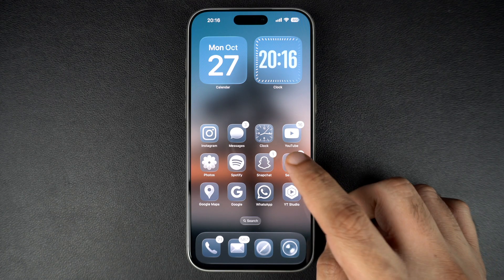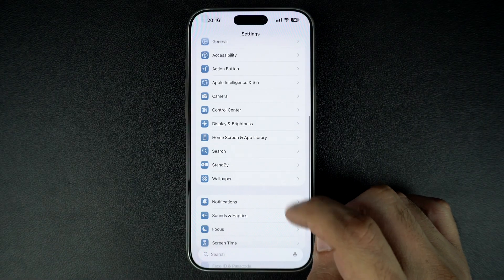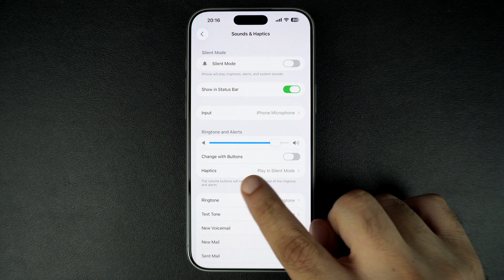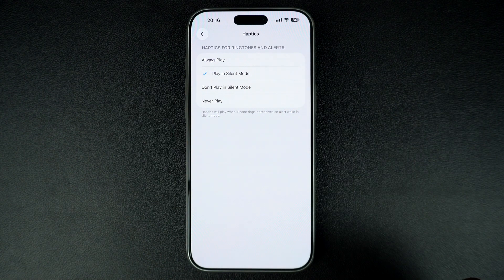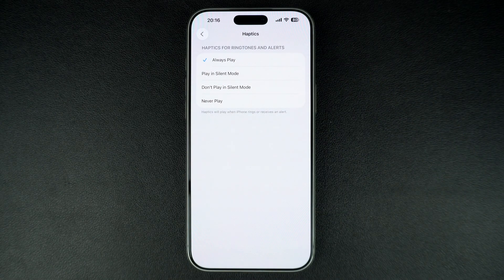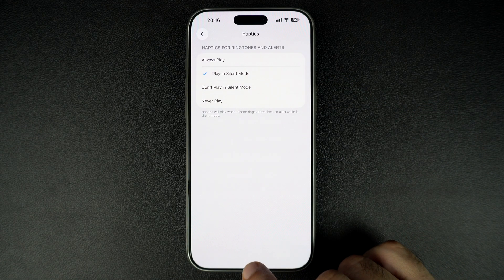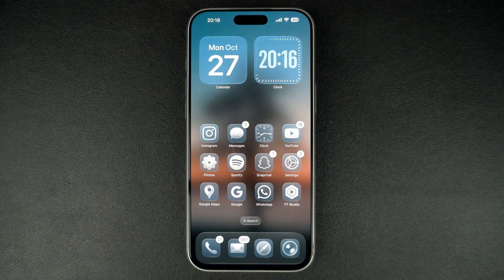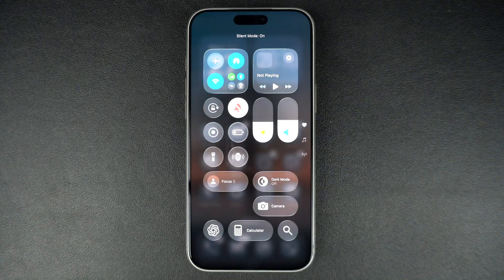iPhone 17: How to Make It Vibrate In Silent Mode | Vibrate on Silent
In this guide, we show you how to make iPhone 17 vibrate in Silent Mode. You can follow these steps on iOS 26 or later running on iPhone 17, iPhone Air, iPhone 17 Pro, and iPhone 17 Pro Max.